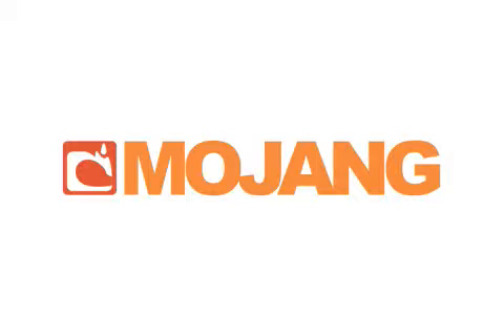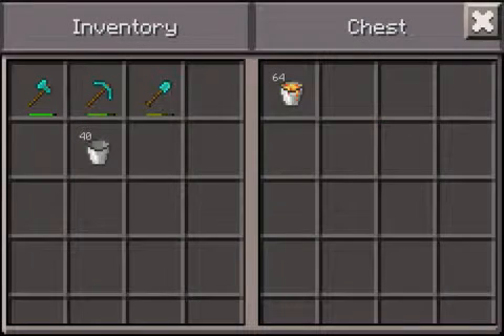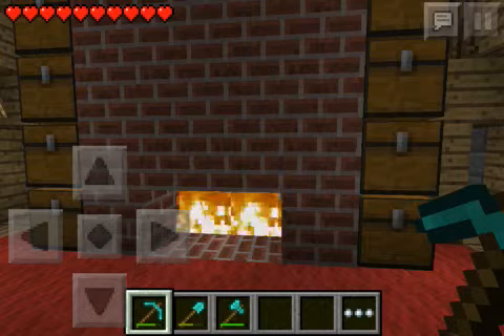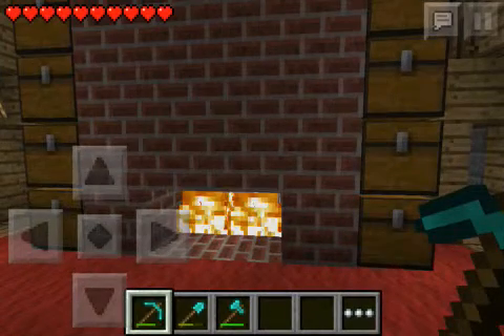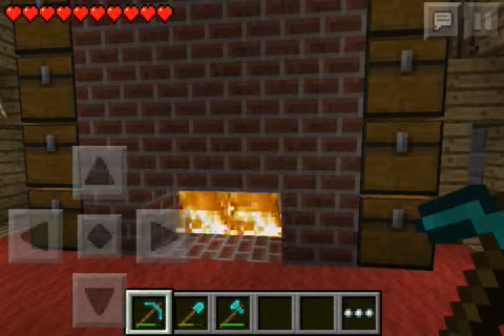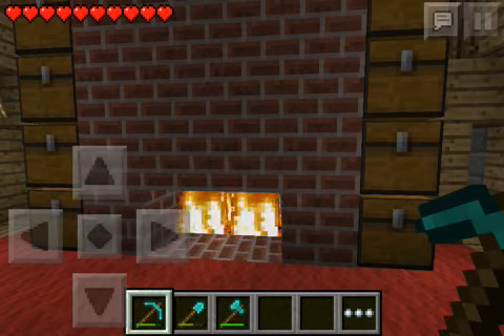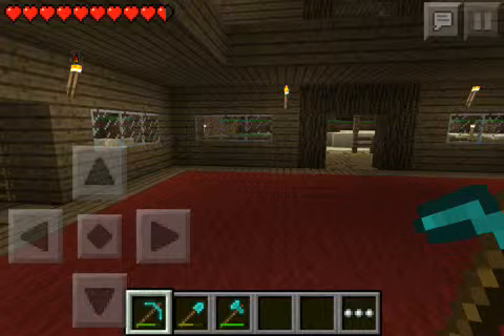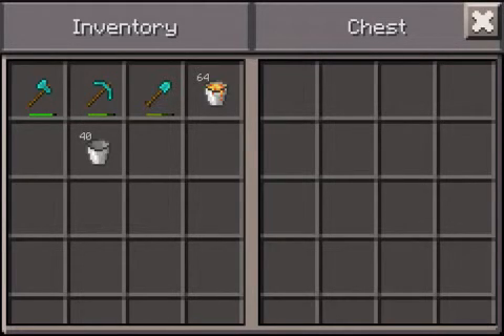How to duplicate items in mcpe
Sorry but the host has to be an iOS device